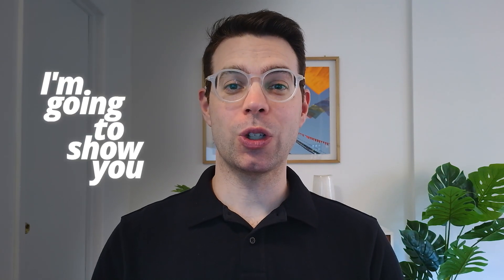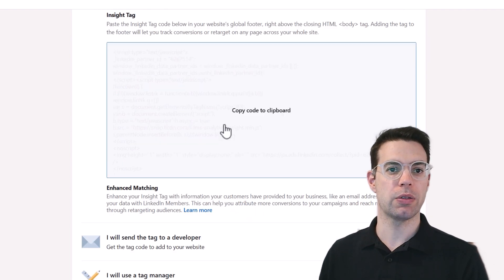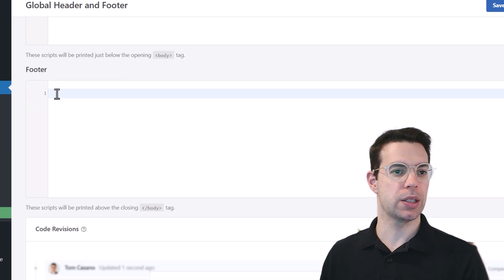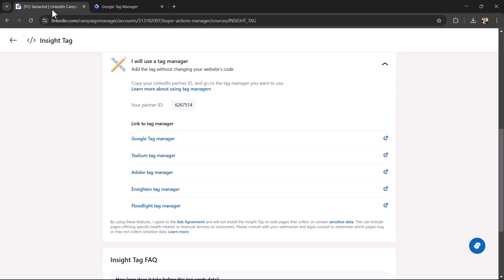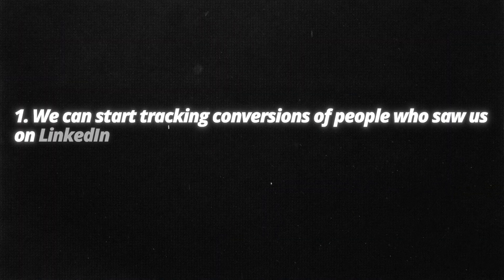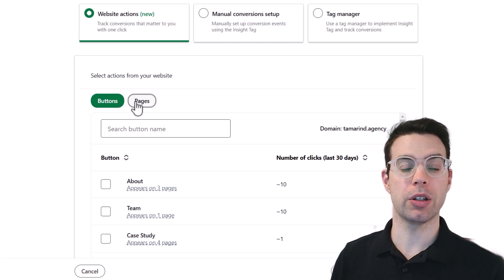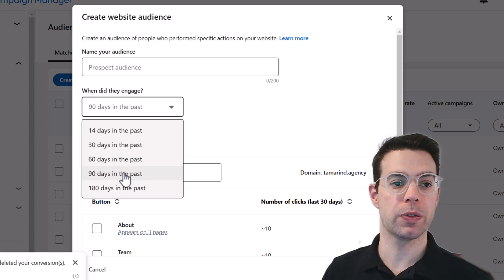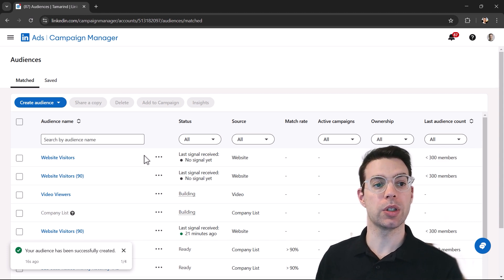How to Set Up & Install The LinkedIn Pixel (Insight Tag) in 2025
Learn how to install the LinkedIn Insight Tag (Tracking Pixel) using Google Tag Manager (GTM), WordPress, and other methods. This step-by-step guide covers:

• What the LinkedIn Insight Tag (Pixel) does
• How to set it up in your LinkedIn Ads account
• How to install it with WordPress
• How to install it with Google Tag Manager
• How to verify that it’s working
• How to use it for conversion tracking and website retargeting

Timestamps
0:00 Introduction
0:16 Setting Up Insight Tag
1:18 WordPress Installation
2:37 Google Tag Manager Installation
3:42 Webflow Installation
4:03 Tracking Conversions & Retargeting
4:33 Conversion Tracking
5:56 Retargeting Website Visitors

Tamarind is a results-driven LinkedIn Ads agency.  Founded by Tom Casano, Tamarind performs demand generation and lead generation to grow your sales pipeline and revenue.  Our team of experts leverages the latest LinkedIn Ads strategies and best practices to drive real results for our clients.